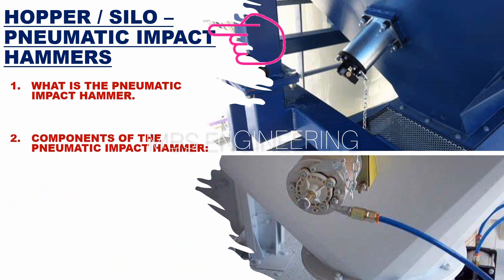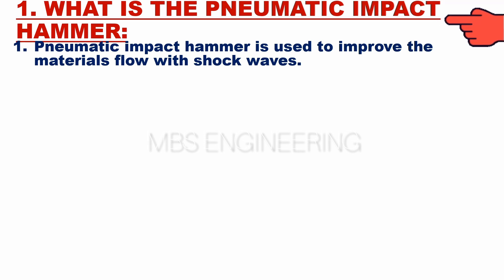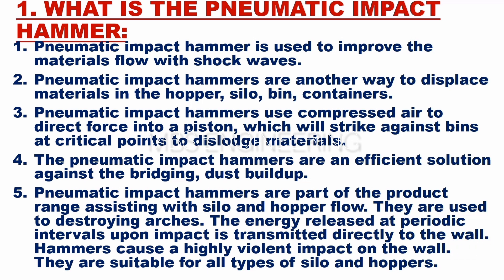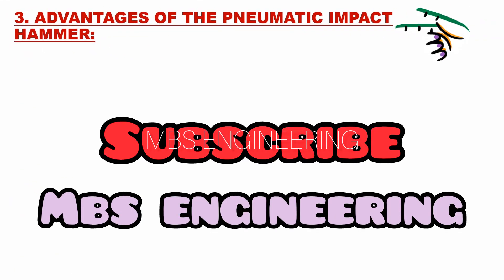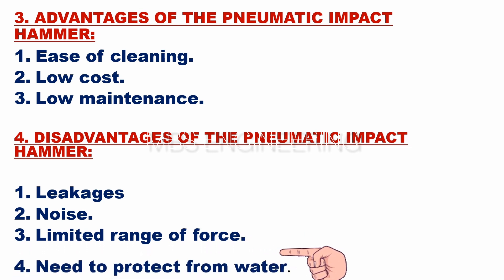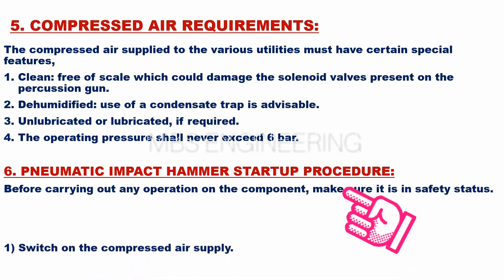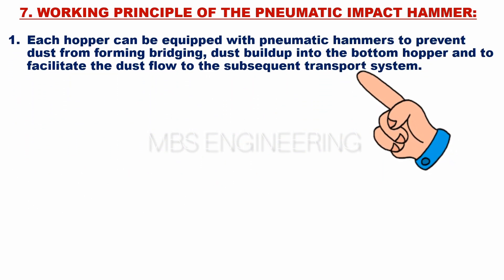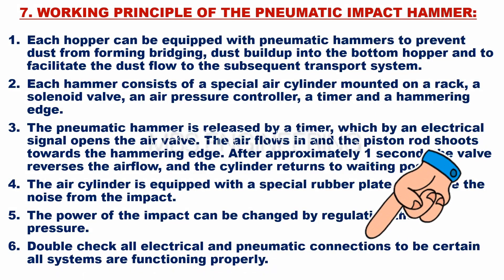PNEUMATIC IMPACT HAMMER SYSTEM / PNEUMATIC HAMMER OPERATION / HAMMER / DUST BUILDUP, BRIDGING ISSUES